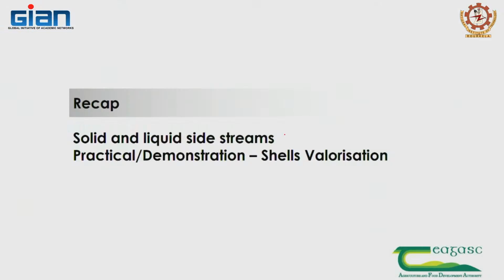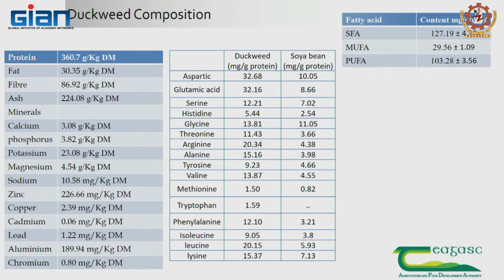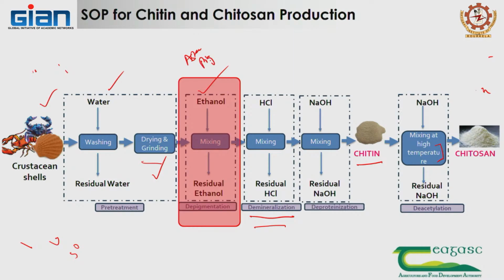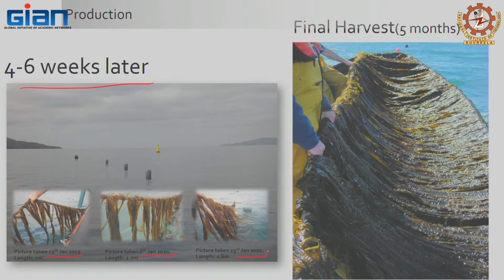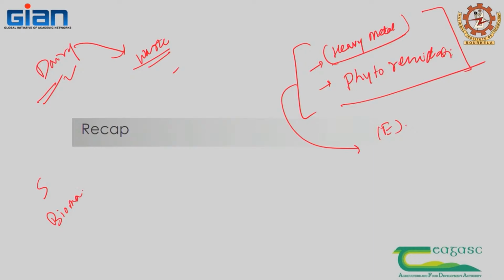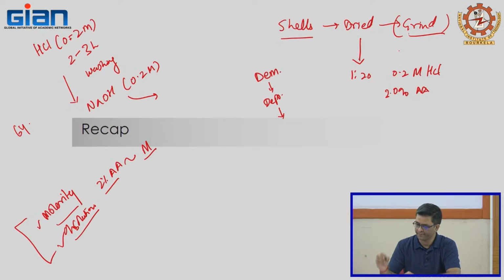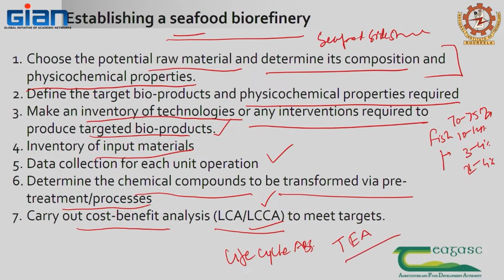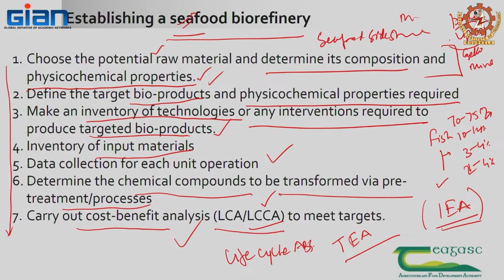Day 4 |"Innovative approaches for sustainable BLUE CIRCULAR BIOECONOMY of food and feed value chain"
Day 4 : 23rd December 2024 | GIAN Course on "Innovative approaches for sustainable BLUE CIRCULAR BIOECONOMY of food and feed value chain"
Organised by - Department of Food Process Engineering, NIT Rourkela, Odisha, India.
Foreign Faculty - Dr. Brijesh K Tiwari, Principal Research Officer, TEAGASC, Ireland.
Co-ordinator - Dr. Madhuresh Dwivedi, NIT Rourkela, Odisha, India.
Co-ordinator - Dr. Rama Chandra Pradhan, NIT Rourkela, Odisha, India.

09:30 AM - 10:30 AM | Lecture 10: Production of micro and macro-algae (Teaching Faculty - Dr. Brijesh K Tiwari)
04:00 PM – 05:00 PM | Lecture 11: Establish zero-waste bio-refinery for fish (Teaching Faculty - Dr. Brijesh K Tiwari)